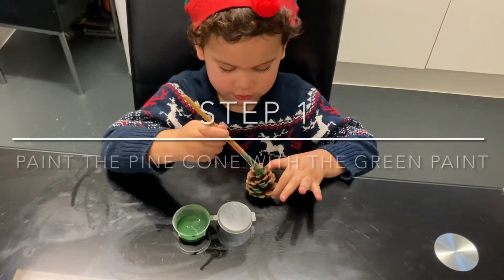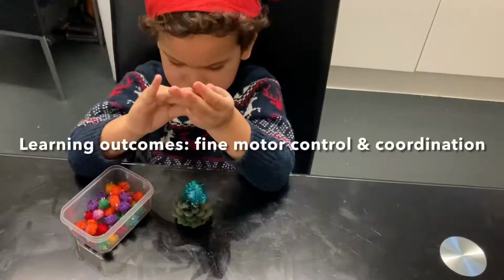Little Learners Education Easy Children’s Christmas Activity How to Make a Pinecone Christmas Tree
Little Learners Education - Fun, Simple and Easy Christmas, Festive Activities for Pre-schoolers & Toddlers (Rising 2 year olds)- Pine Cone Christmas Tree 🎄

Full video of step by step instructions are available on our YouTube channel.

To make the pine cone Christmas trees we used:
* Pine cones
* Green paint
* Paintbrush
* PVA glue and a paintbrush
* A large pom pom
* Smaller pom poms

Method:
1. If the pine cones are collected from outdoors, wash and shake to remove dirt & debris.
2. Allow the pine cones to dry.
3. Paint the pine cone with the green paint.
4. Allow to dry.
5. Using the clean paintbrush, spread glue onto the top of the pine cone.
6. Stick the large pom pom onto the top of the pine cone.
7. Push the smaller pom poms between the wooden cone scales ‘leaves’ to decorate the pine cone.
8. Tied some ribbon onto the  pine cones to allow it to hang.

Little Learners Education helps parents to give their toddler or pre-schooler an excellent foundation in phonics, maths and literacy without the need to sit still, by teaching fun techniques through play-based interactive classes, so they gain the skills for a successful head start to school and a passion for learning, even if they haven’t shown an interest in numbers, shapes and letters before!

Little Learners Education provides daily home learning top tips and fun, educational activities that supports your toddler or preschooler’s learning and development, through play within your home!